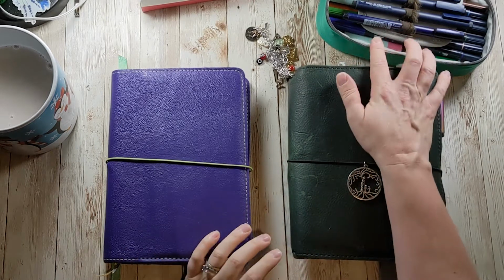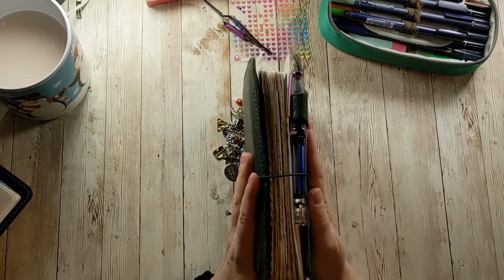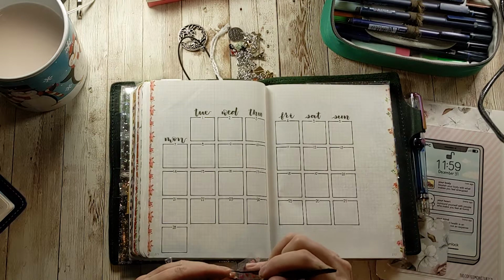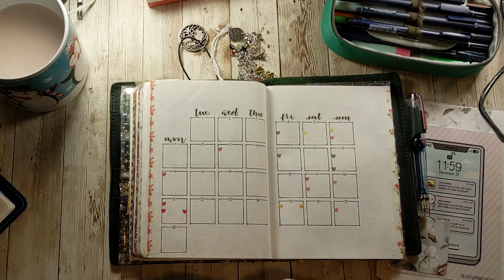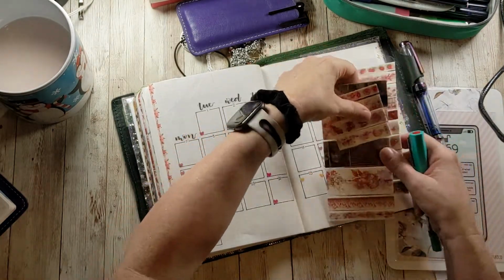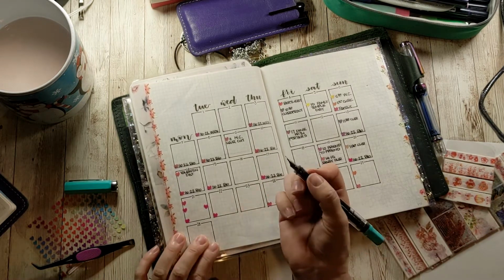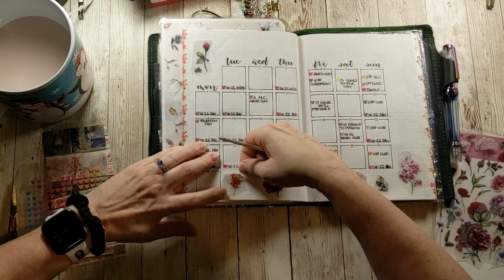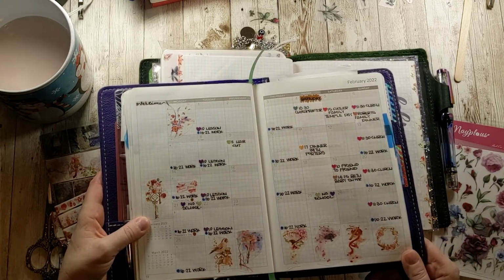Plan with Me - February 2021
Its February!! I can't believe we are on month #2 of 2021.  I do a little flip through as part of this video.  Hope you are all doing well!!

Planner Covers:
Travelers Notebook - https (Waypoint Sequoia Cascade)
Foxy Fix Folio (When I go do this web site I get "404 Error Not Found" Still want to give credit where its due.)
Vinyl Cover

Delfonics Pouch

Stickers:
Sterling Ink

Washi Tape: Found in various locations.  Amazon, Michaels, JoAnn’s and Hobby Lobby

Honorable Mentions:
Water Bottle

Pens: Tombow Dual Brush Pens, Mono Drawing Pens and Fude mini brush pen (Soft Tip)
January 2022 Colors (added to the base colors):
#569 - Jet Blue
#772 - Dusty Rose
#291 - Alice Blue

Base Colors For 2022 (**part of this month**):
#026 - Yellow Gold
#098 - Avocado
#679 - Dark Plum**
#177 - Dark Jade
#528 - Navy Blue**
#837 - Wine Red